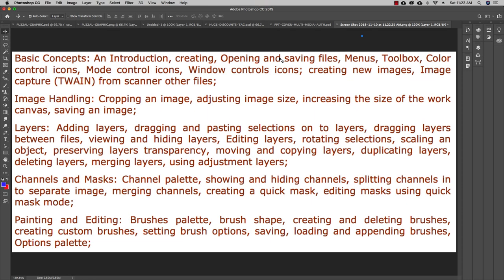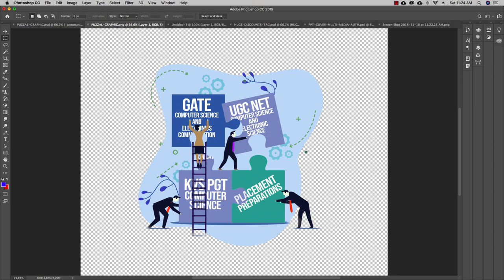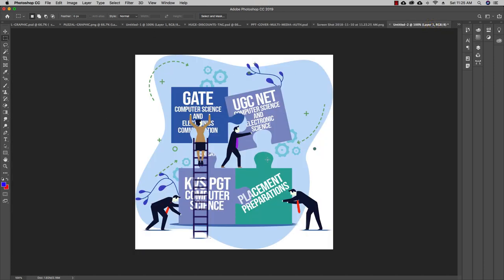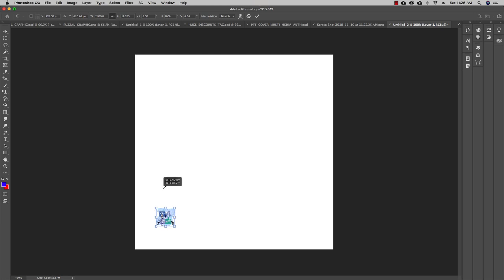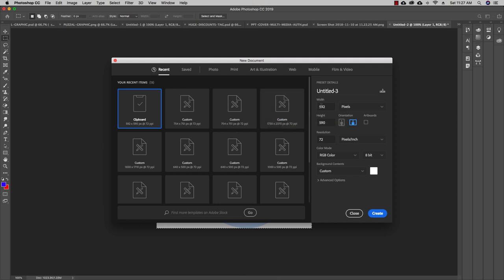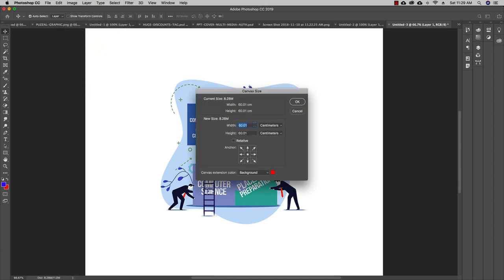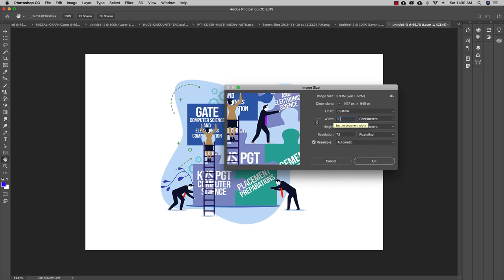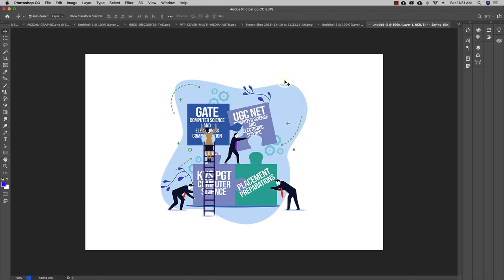Multimedia & Authoring 11 Image Handling Cropping, adjusting image size, work canvas